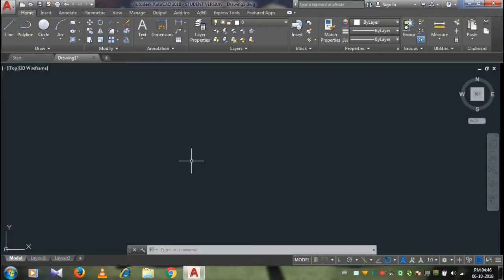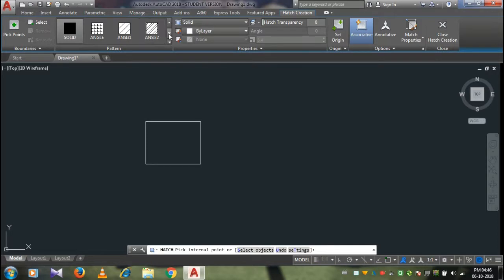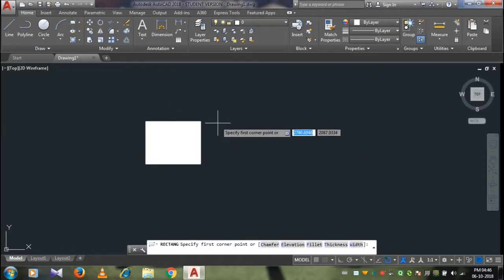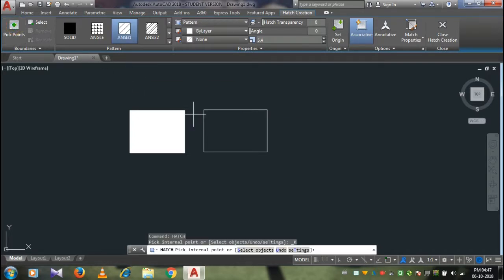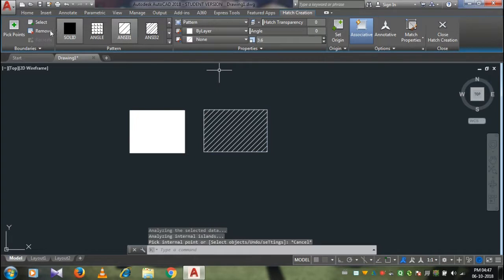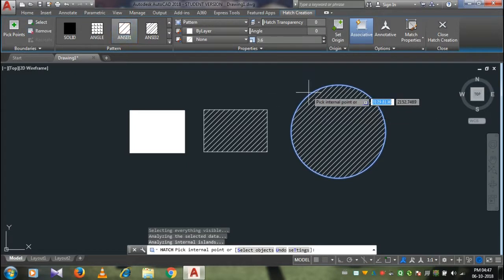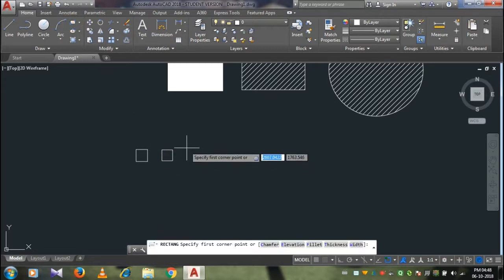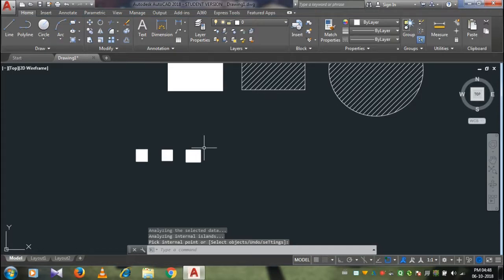How to Hatch the object in Autocad| 2018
The Channel Will help you guys with the Softwares related to Civil Engineering in Easy Method, So Please Like, Share & Subscribe and Switch on the bell icon to get the latest video updates!!!